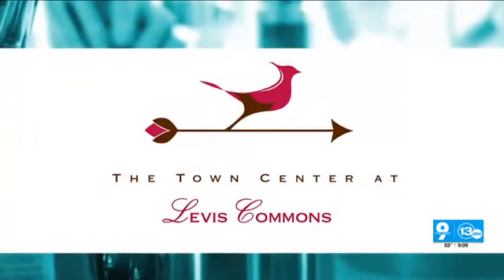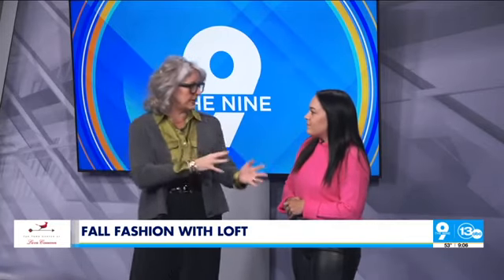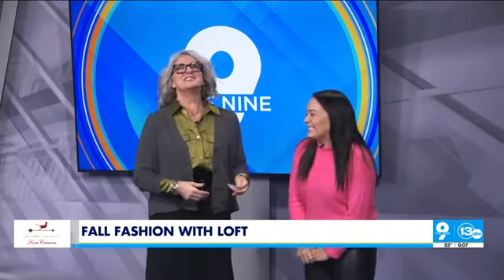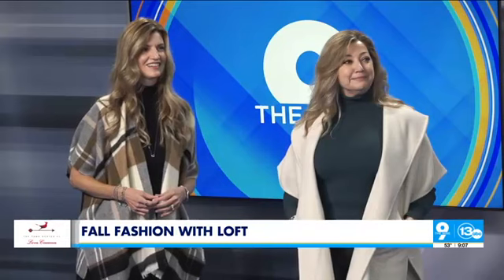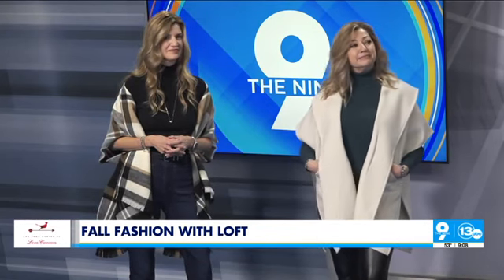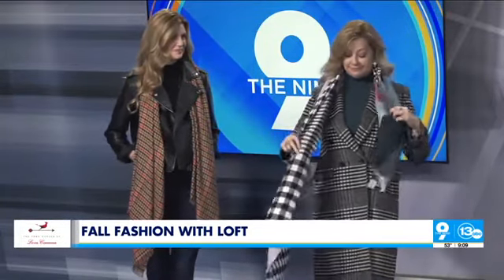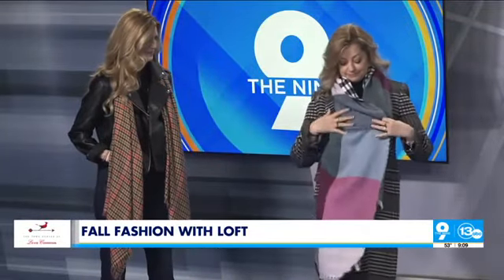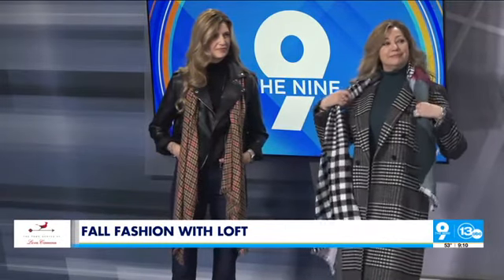LOFT on 13abc's "The Nine" | The Town Center at Levis Commons | 10/13/23